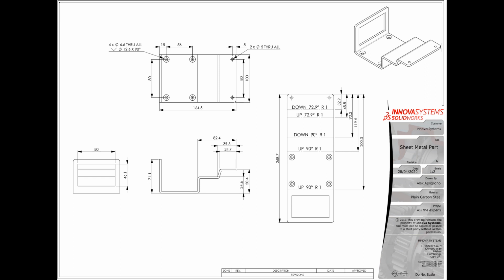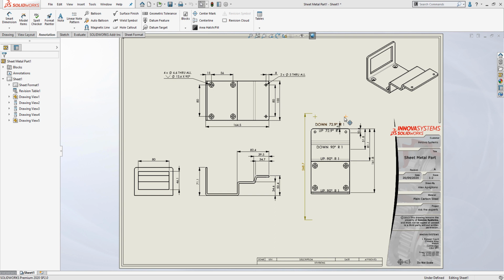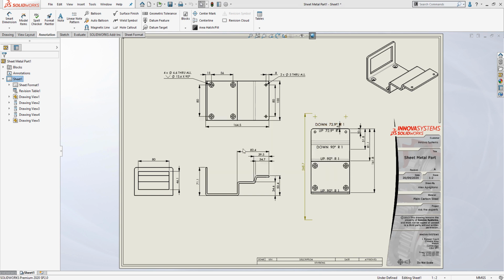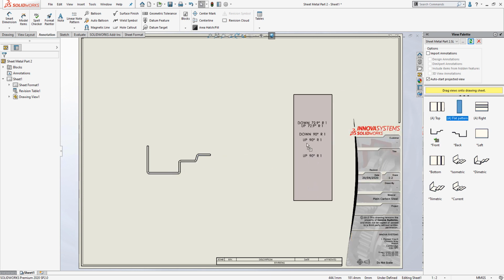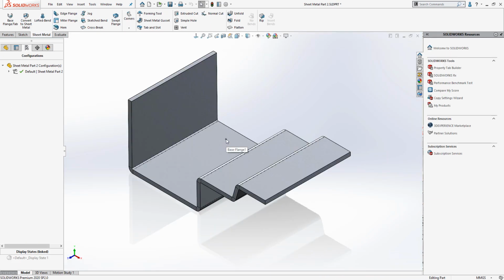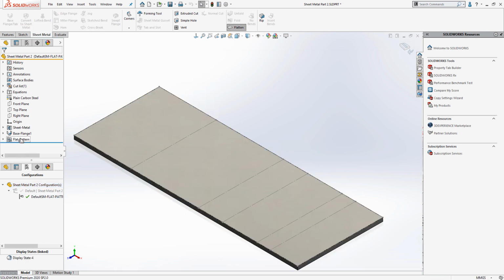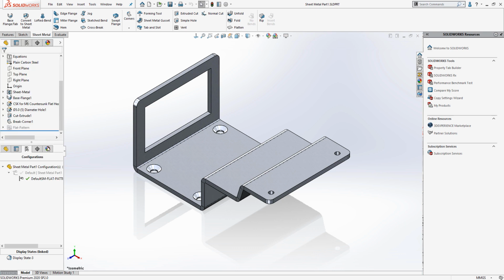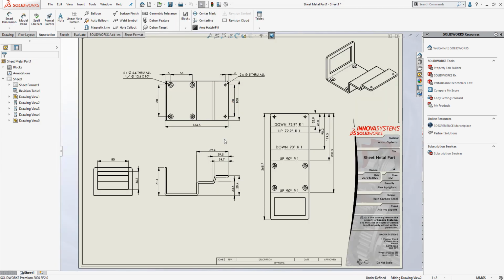Why is my flat pattern showing folded? SOLIDWORKS drawing tutorial